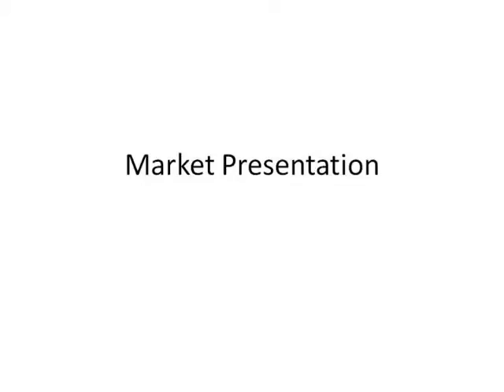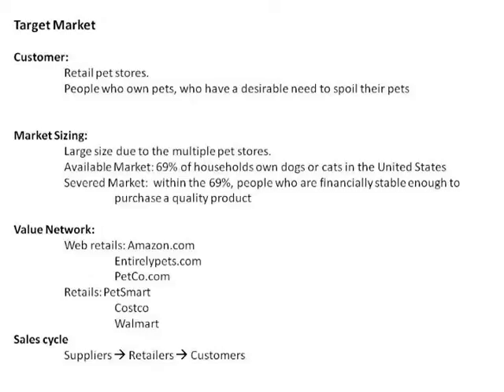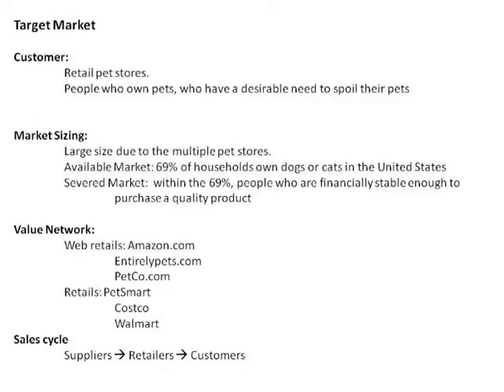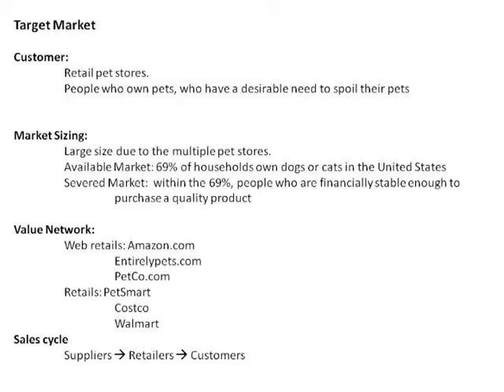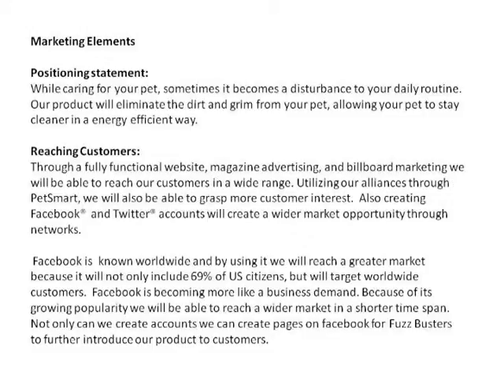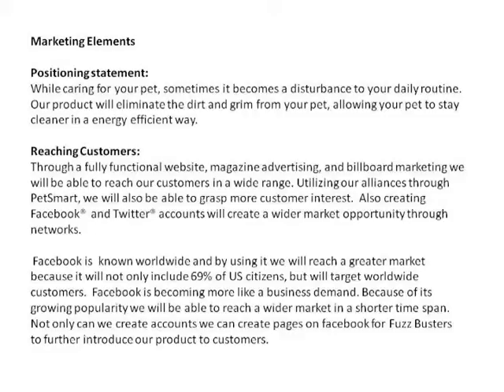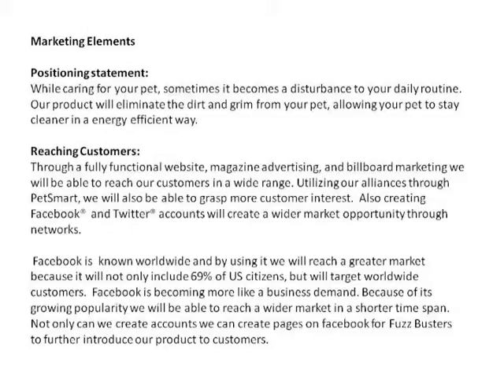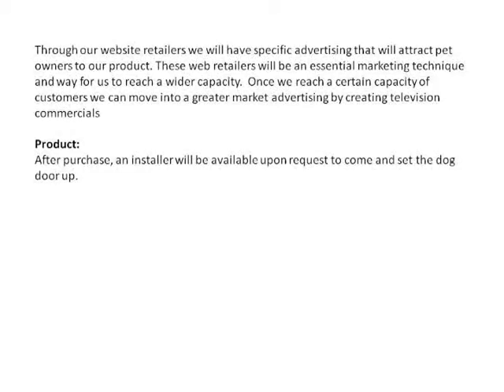Fuzz Busters Market Presentation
FSE 301 Class Presentation